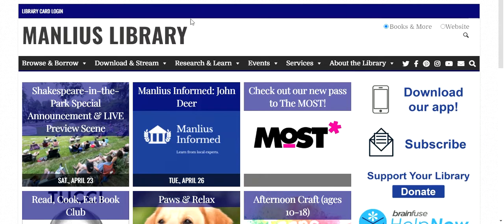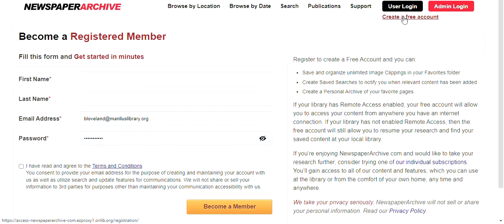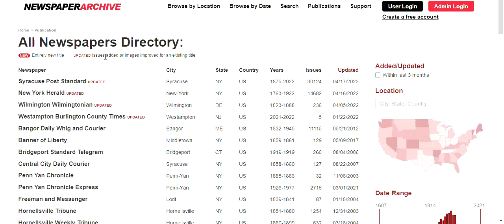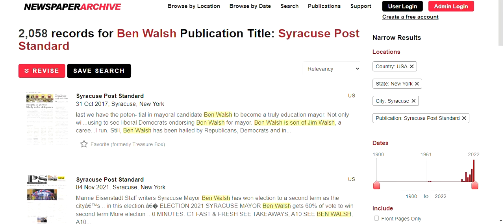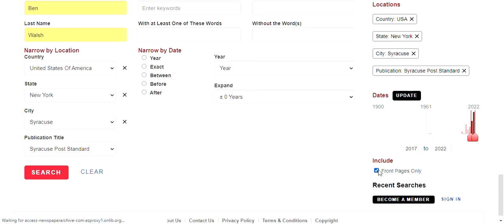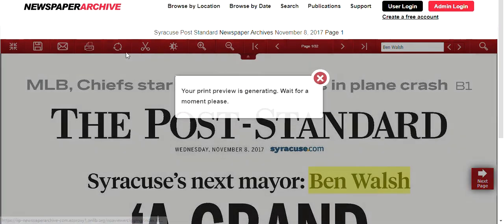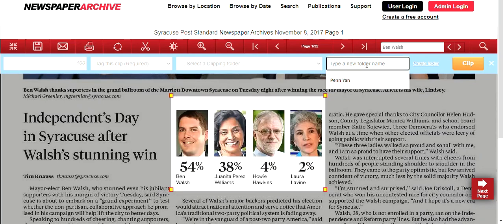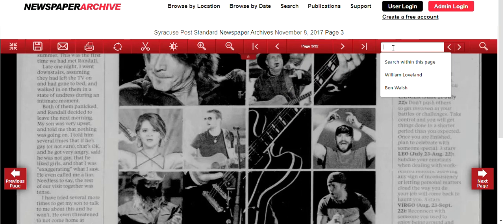How to use NewspaperArchive.com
In this video, Manlius Library Public Services Coordinator Bill Loveland provides an overview of some features offered by NewspaperArchive.com.